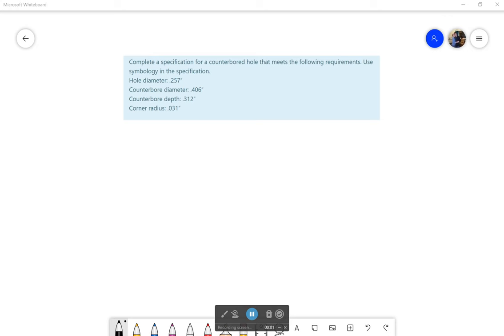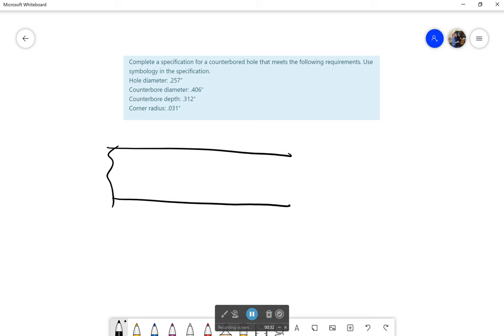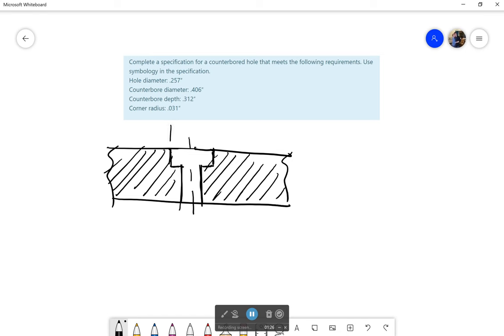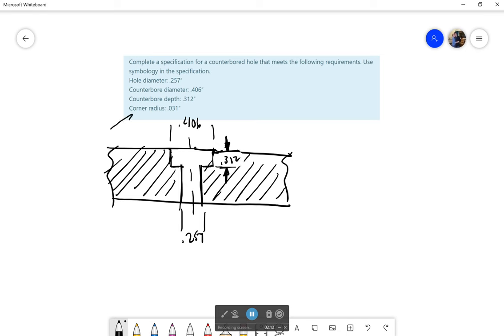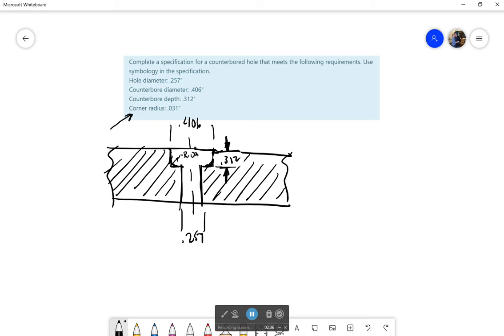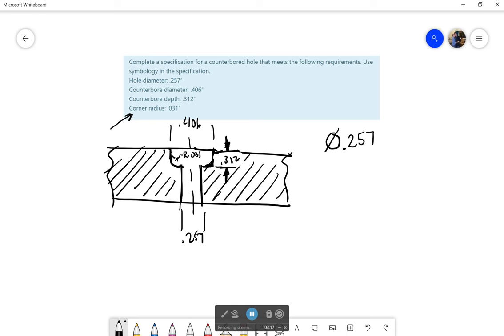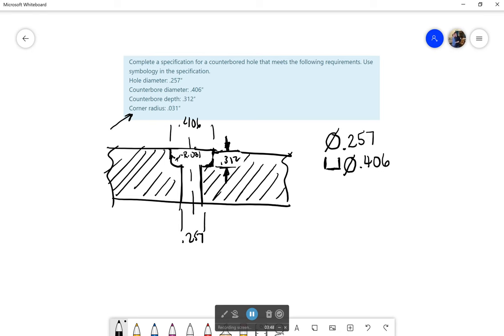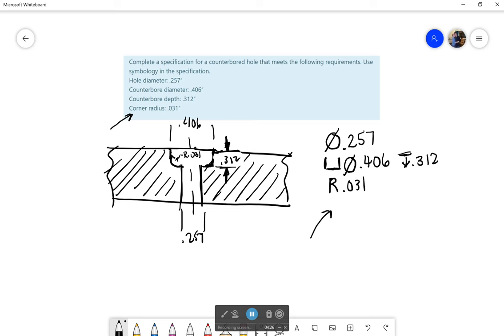Counterbore Specification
Counterbores have a lot going on in their specification, but each part makes sense. Just take the time to read through it slowly and make sure that all aspects of the counterbore are taken care of.